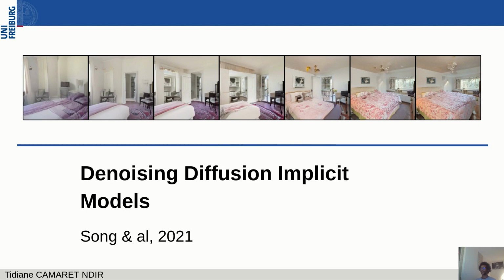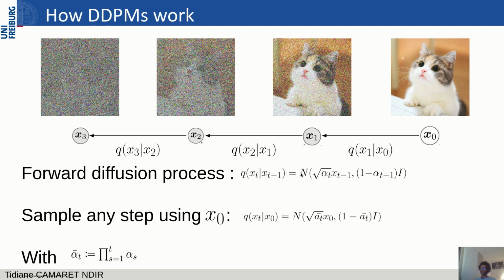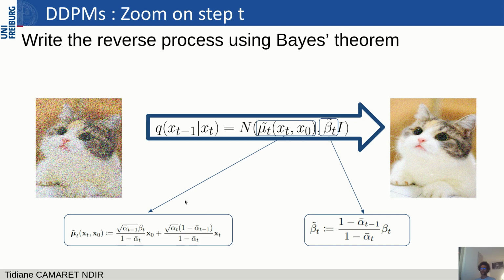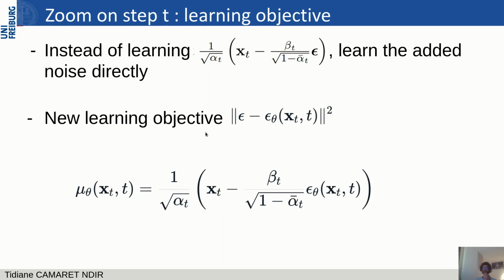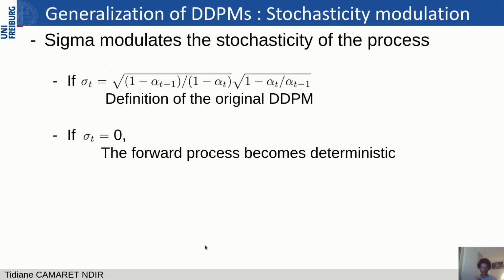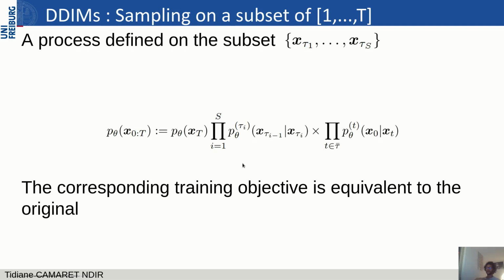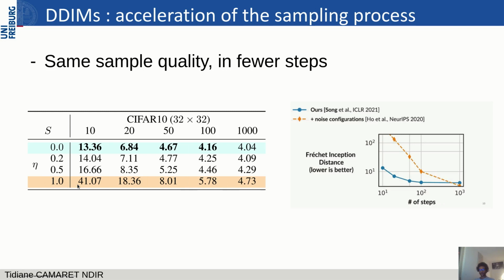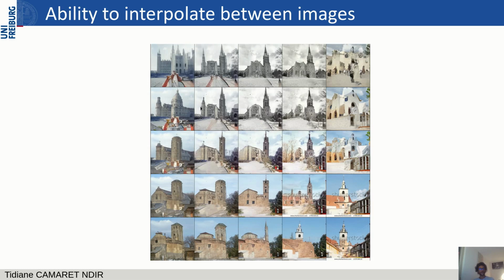Faster Diffusion - presentation of the Denoising Diffusion Implicit Models paper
Here, we talk about Denoising Diffusion Implicit Models, a kind of diffusion models introduced by Song and al (2021)

This variation leads to a shorter sampling time compared to the original Denoising Diffusion Probabilistic Model (Ho and al, 2020), among other interesting properties.